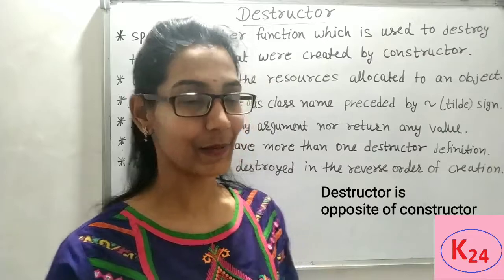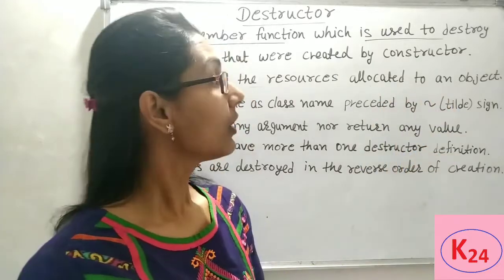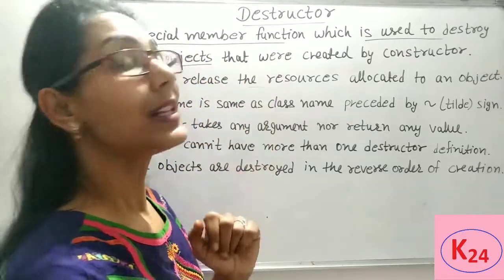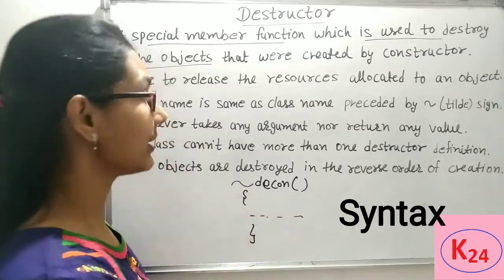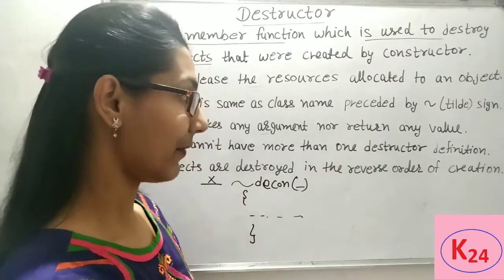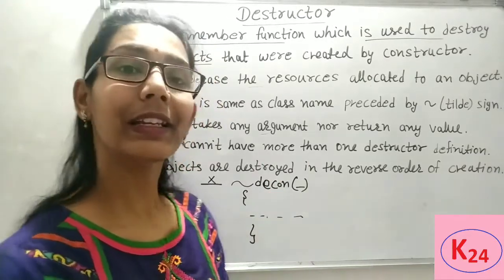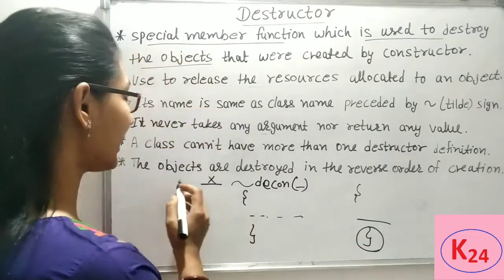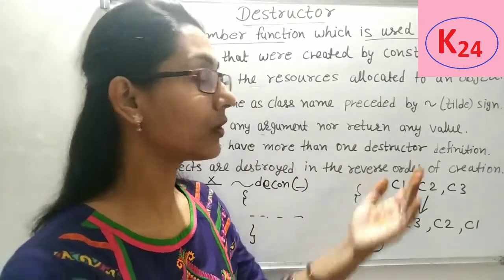Destructor in C++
This video lecture explains the concept of destructor in C++.
Also show that why we need deallocate the memory.
The characteristics of destructor is also defined with example.